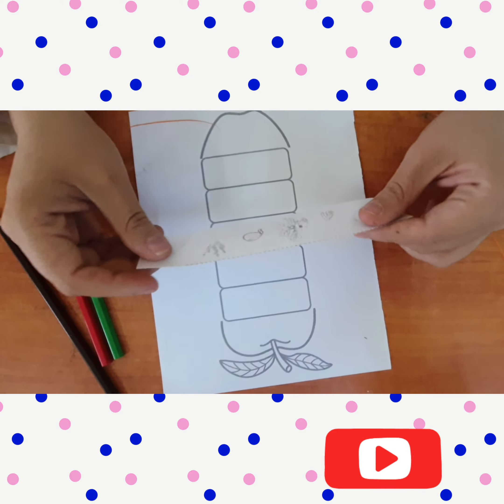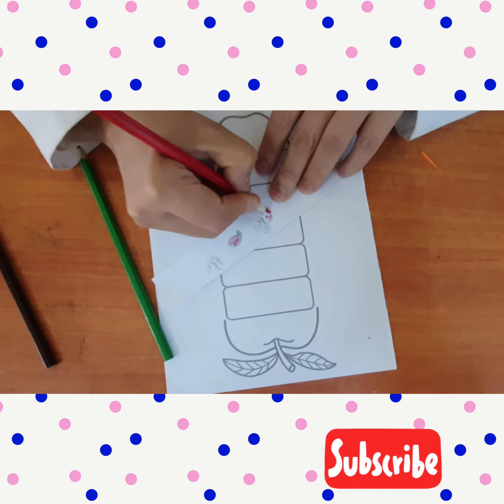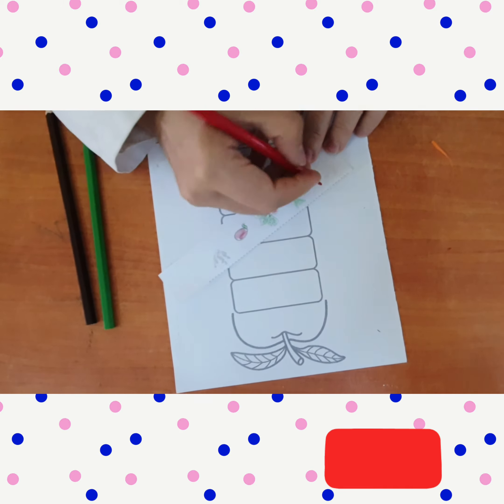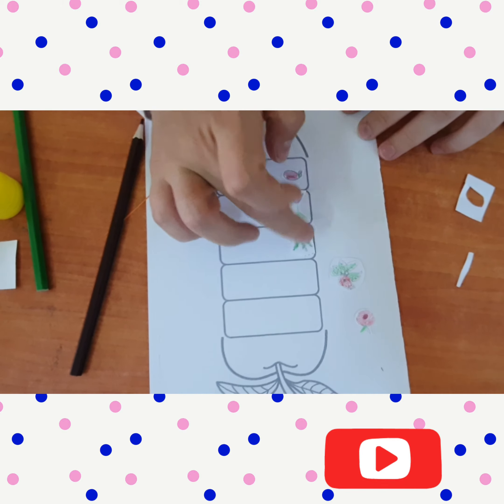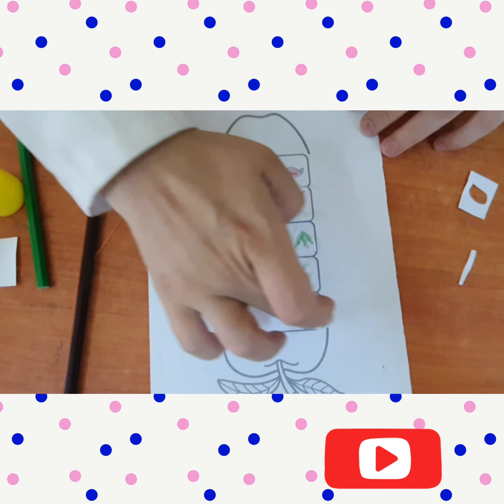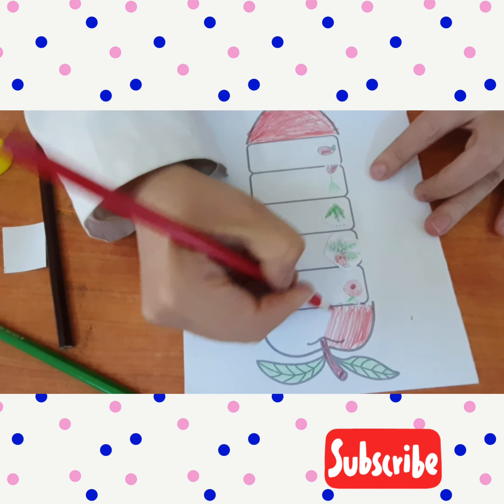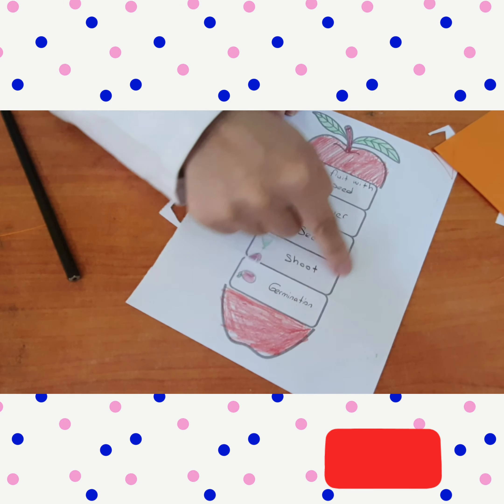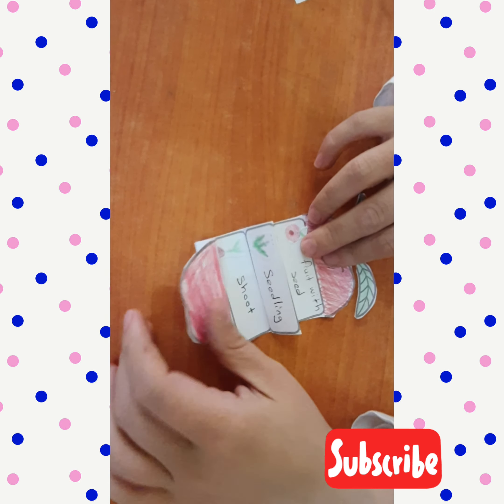Lifecycle of the Apple. love science interactive science